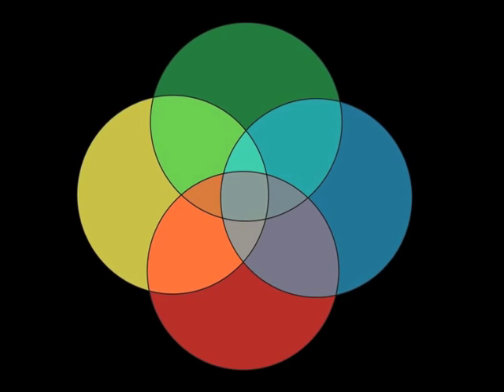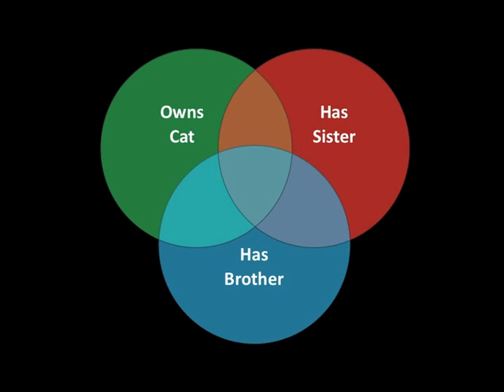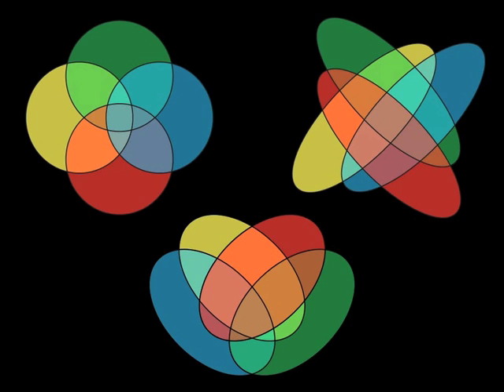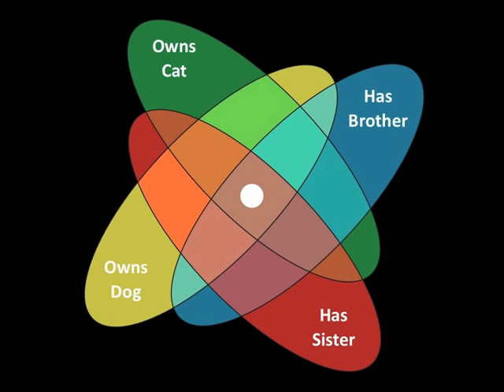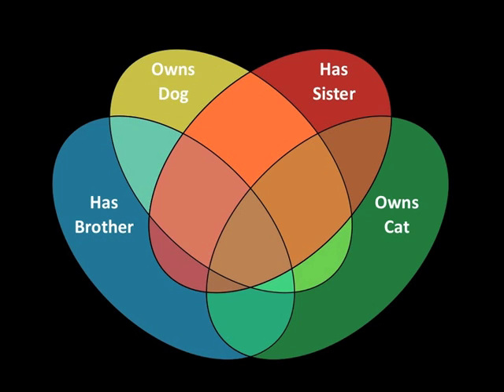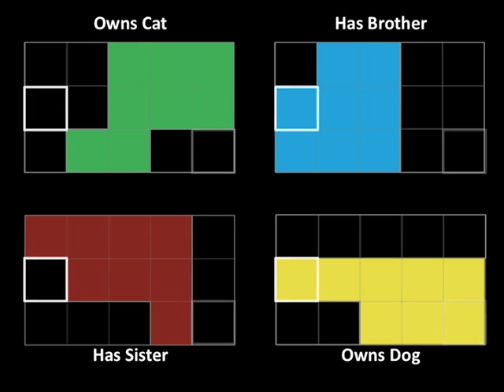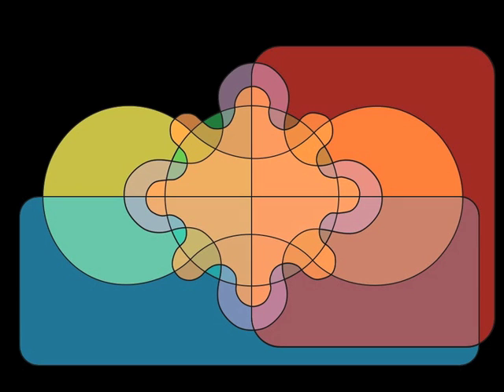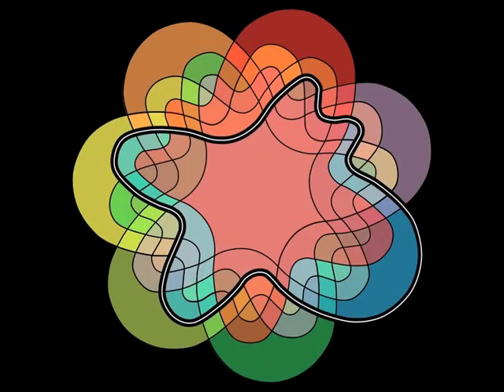Venn Diagrams.m4v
Most elementary school classes on Venn diagrams end with the diagram of the three intersecting circles.  This is wrong.  At the very least, the class should end by the teacher asking:  "I wonder, is it possible to do this with 4 circles?"